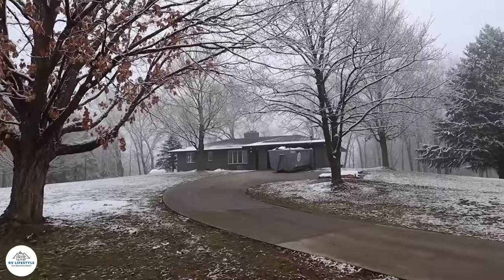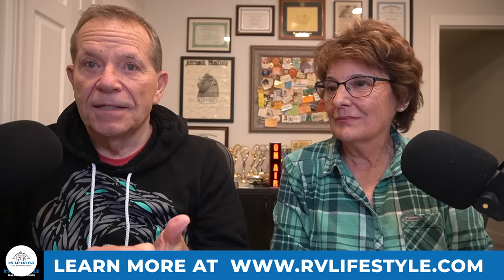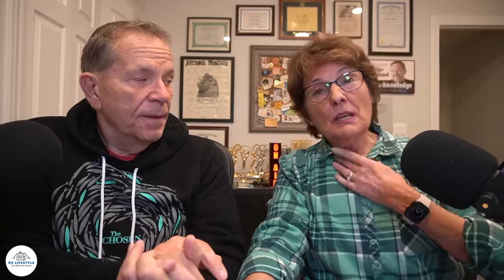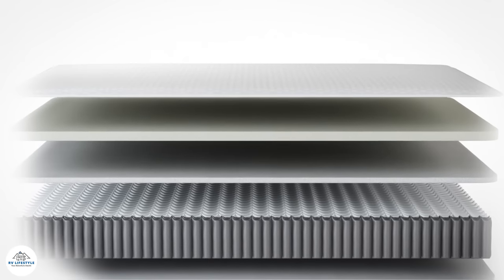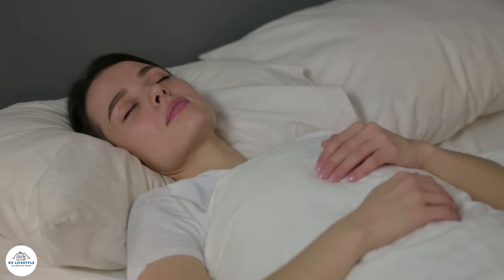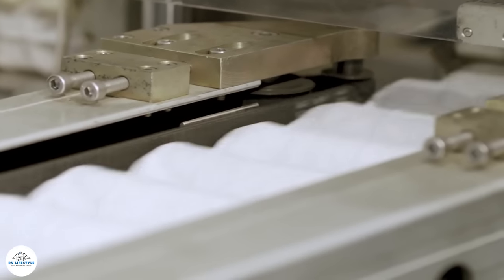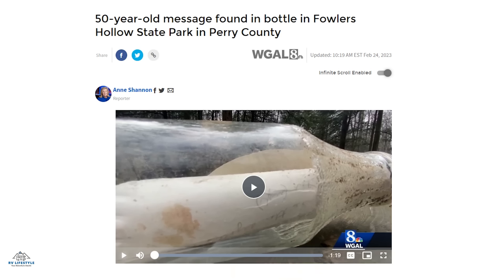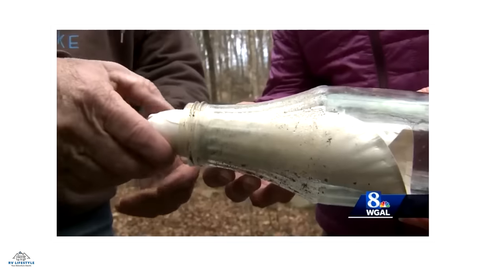From Sore Backs to Sound Sleep! Choosing a New RV Mattress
Are you tired of tossing and turning on that old, uncomfortable RV mattress? Do you dread spending another night on it during your travels? We’ll share how to replace your RV mattress and get the best sleep of your life on the road.

If you do, click that little bell icon to be notified when new videos are released.

00:00 The RV Podcast 436
00:32 RV Lifestyle Updates
06:20 Tips for Choosing An RV Mattress
15:26 Why The Mattress Matters with John Merwin
22:19 RV & Travel New of The Week!
33:51 Solar Lanterns & Nomad Internet - New Travel Tech
41:47 Viewer Questions of The Week